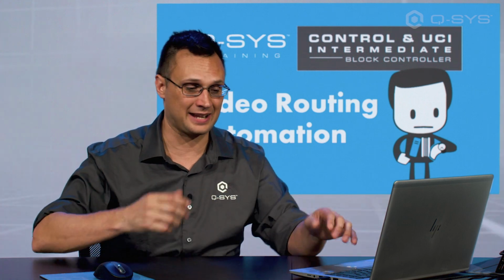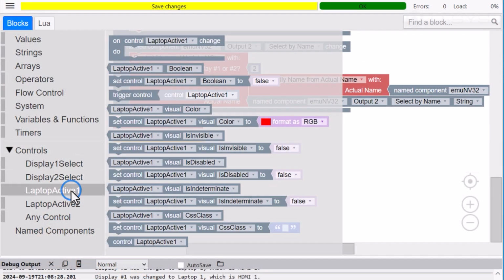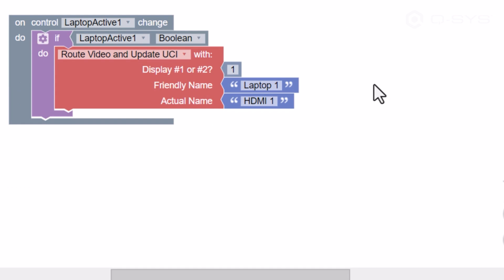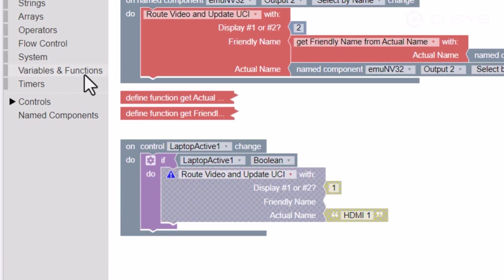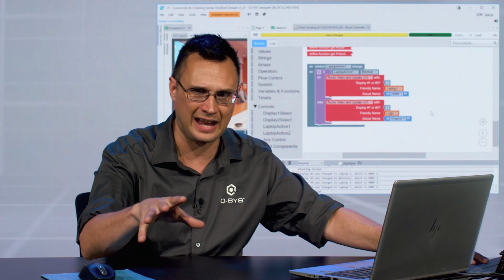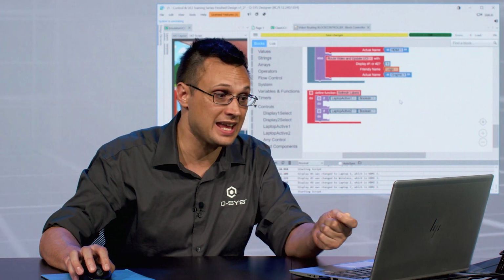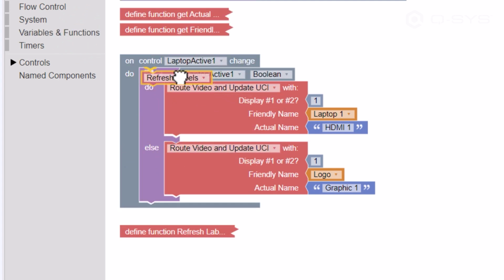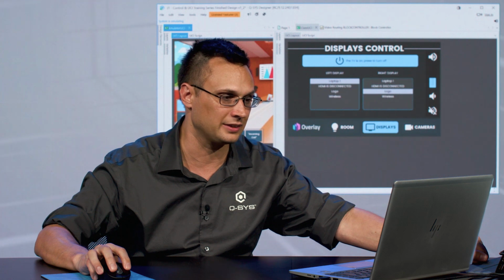Q-SYS Training | Control and UCI INTERMEDIATE - J4 - Video Distribution Automation Part One